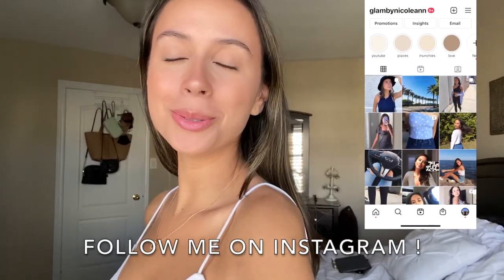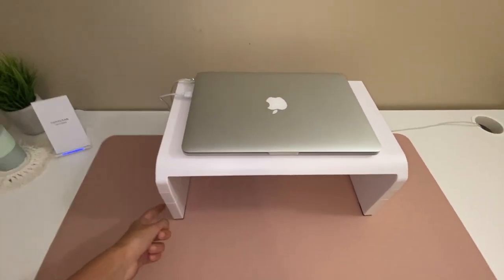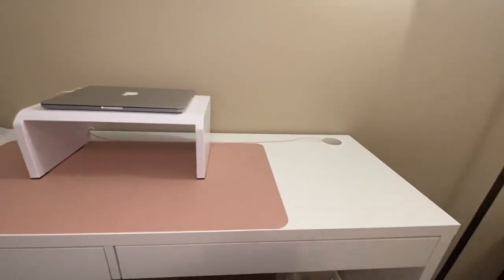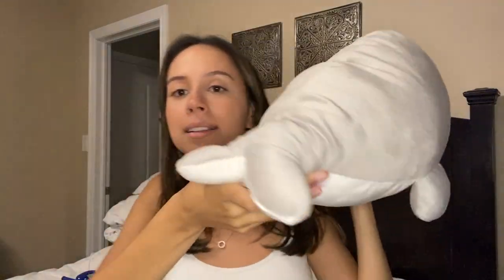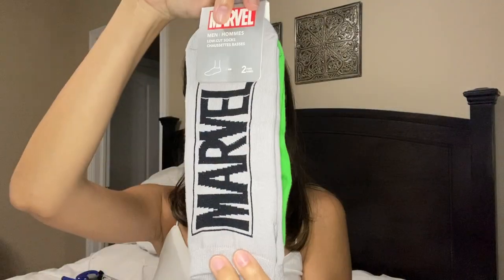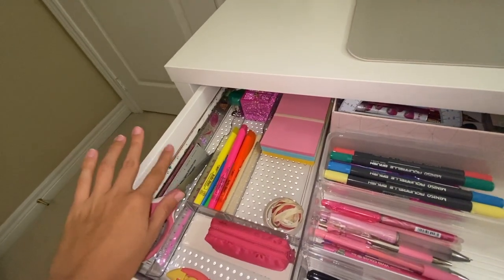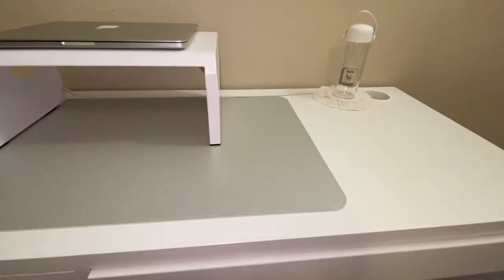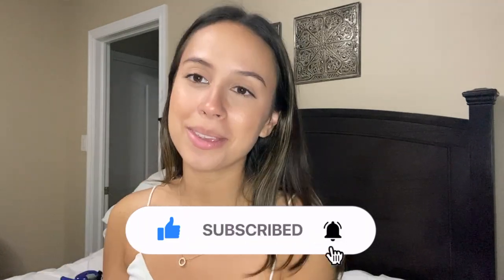MINIMALISTIC DESK SETUP + Miniso Haul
Hello & welcome back to another video!! I really hope you guys enjoyed my minimalistic desk tour + haul!!

M Y   S O C I A L S :
I n s t a g r a m: @glambynicoleann
T i k   T o k: @nicoleesanchhez